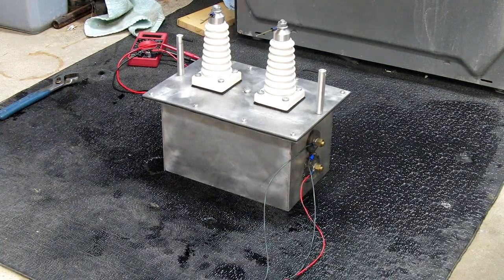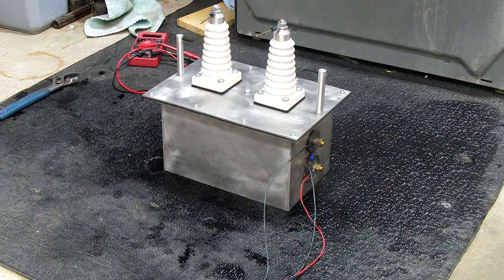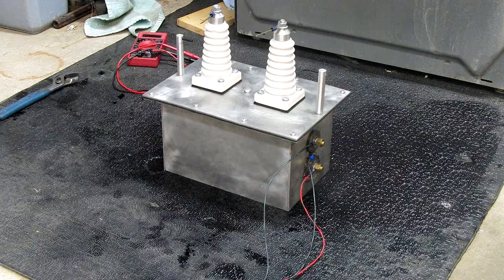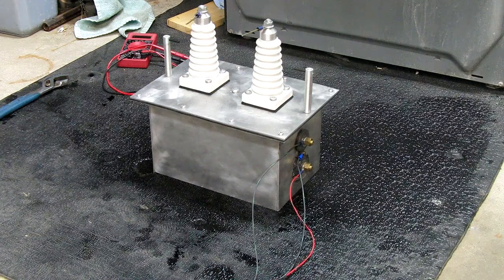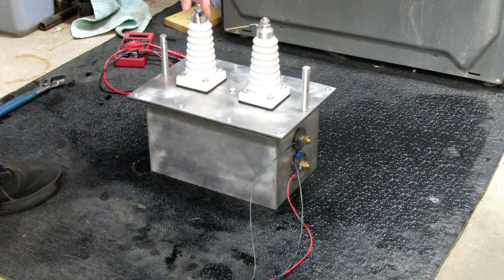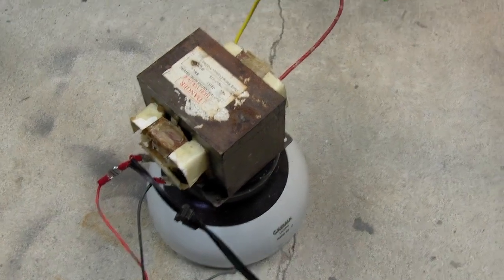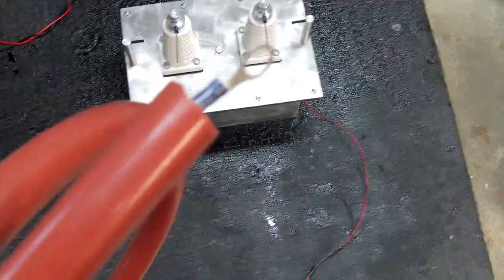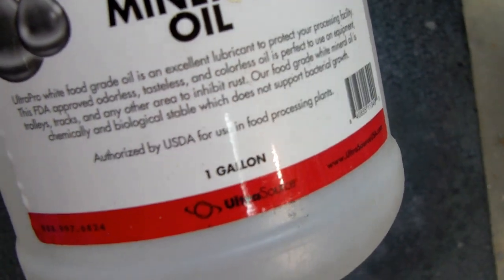120,000 Volt X-Ray Transformer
I recently finished building this x-ray transformer out of parts I found on ebay.  The transformer itself is an old iron-core device from a dental x-ray machine. I MIG-welded the box together from aluminium plates since I couldn't find a suitable tank anywhere else. The insulators are antiques, and the electrode bushings were turned on a lathe and threaded. The transformer is supported in the oil by a PVC pipe frame. I based the overall design on Photonicinduction's transformers with some changes.

The turns ratio is 1:1000, with a max secondary voltage around 120 kVAC. The ballast is an MOT, and the current can be varied by shorting out the MOT's secondary. Power is about 2 kva max. Because the ballast is in series and has a bit of resistance in it, the voltage across the XRT primary is lower than the total input (see ohm's law), but my variac is center-tapped and can be overwound to compensate for the loss from the 120V mains.

The only issue I have run into so far is the way the XRT core is shielded from the outer windings, there was some internal arcing across the paper originally put there so I replaced it with 3mm teflon sheet, which stopped it.

The original application I intended for this thing was nitrogen dioxide generation for nitric acid synthesis. This process was developed in the early 20th century by Birkeland and Eyde for making fertilizer, eventually supplanted by the Haber process.
My setup formed a high-current arc at around 70 kv in a closed glass vessel, fed by an air pump and an O2 concentrator to maintain the proper gas mixture. The arc was spread out by magnets, and the NO formed in the arc was cooled against the glass so the equilibrium would then shift to produce NO2 with excess oxygen. The gas in the container was then bubbled through hydrogen peroxide to form nitric acid. Unfortunately, the process required this thing to run full tilt for nearly an hour to produce much acid, and the heat cracked my vessel and smoked the oil in the tank.